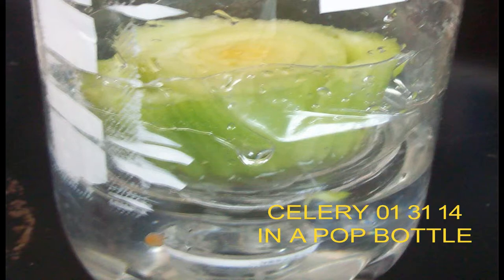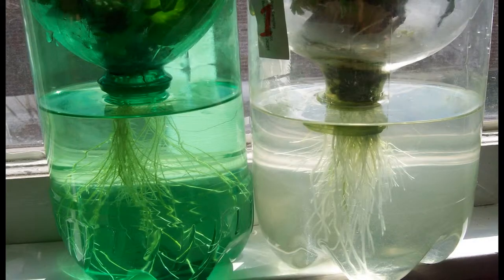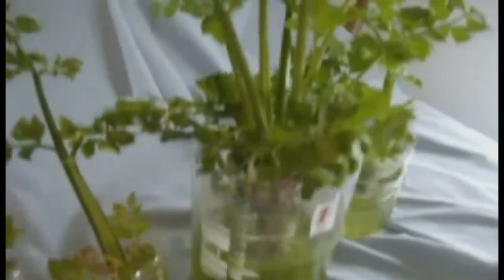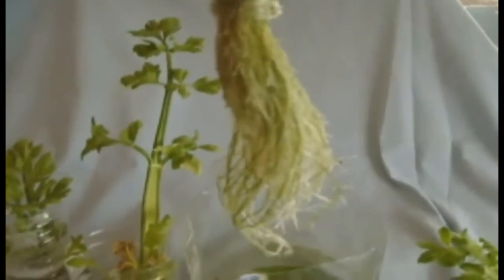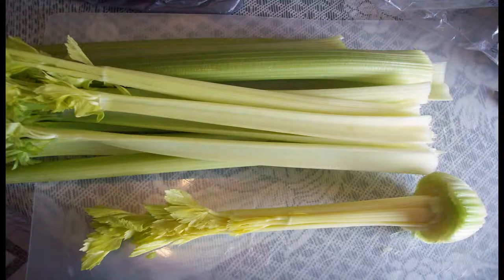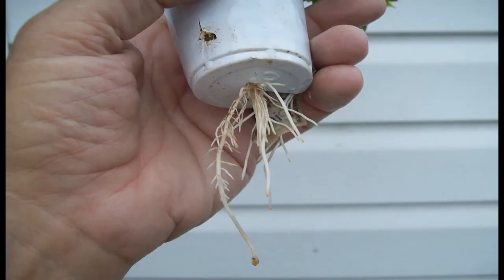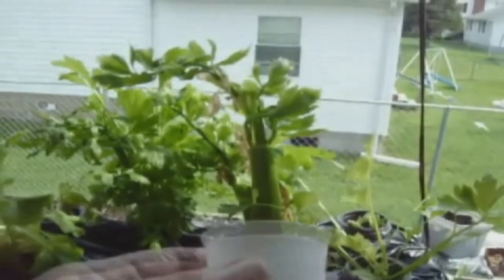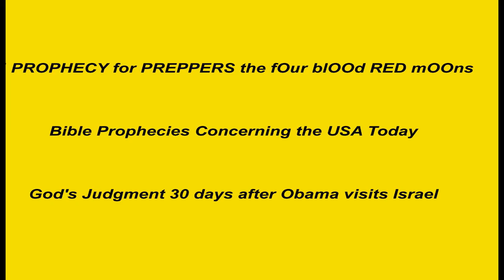How to Successfully Re Grow Celery Part 1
Please pray the Yellowstone volcano does not erupt in our life time.